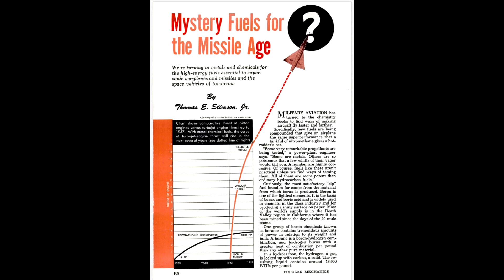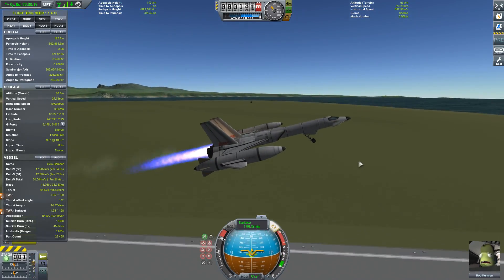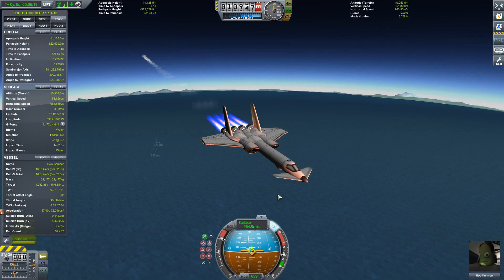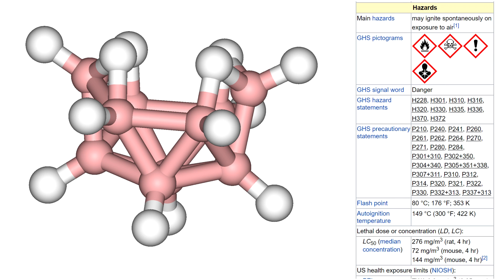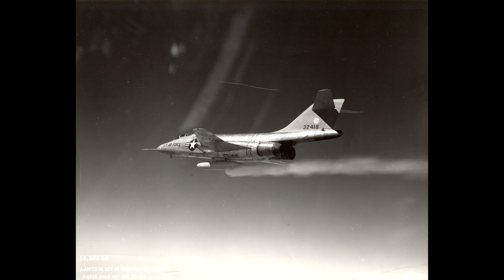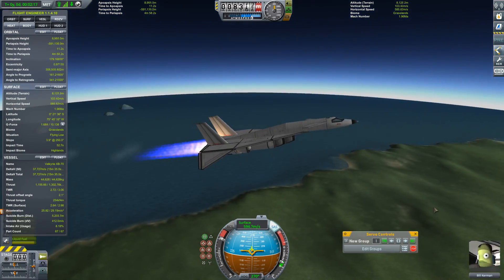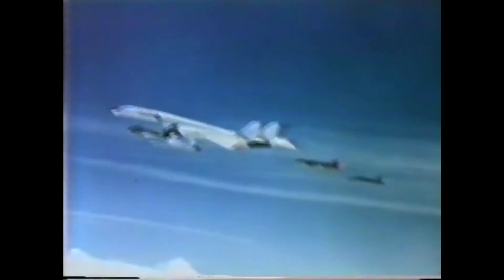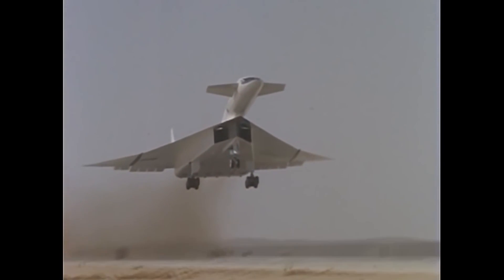Zip Fuels & The XB-70 Valkyrie - The B52 Replacement That Never Happened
As a follow up to scary rocket fuels I have the story of the planned successor to the B-52 which was originally proposed to use high energy fuel. Made with Boron instead of carbon the molecules packed more energy into the same mass, but they came with side effects.
In the end a test aircraft was built but it flew wit conventional jet fuel and was outdated by the advent of missile technology.